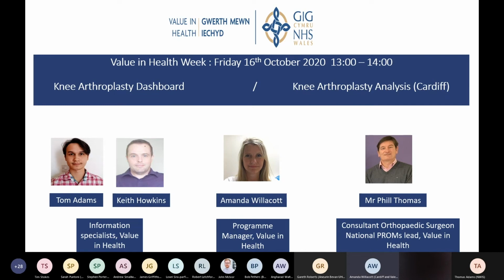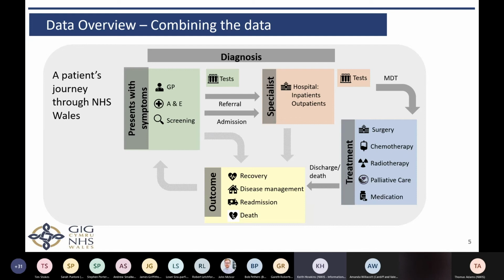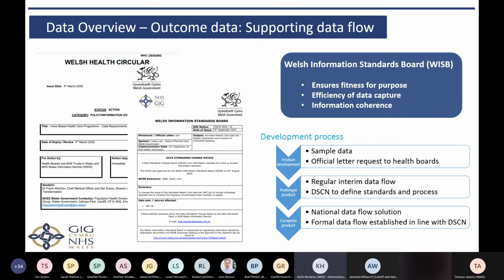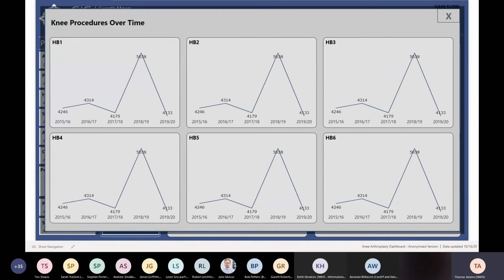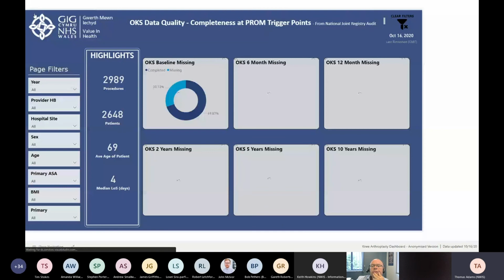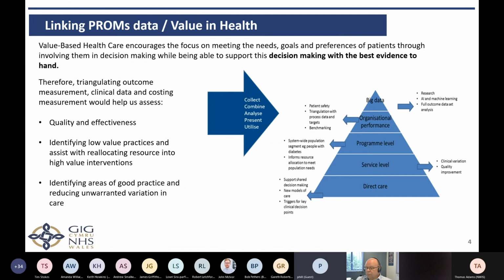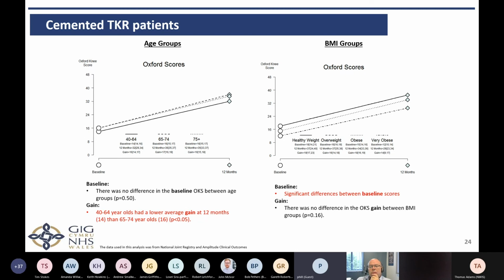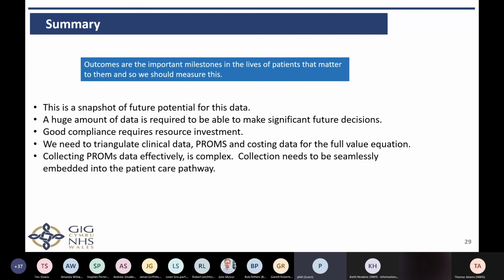Knee Dashboard Launch